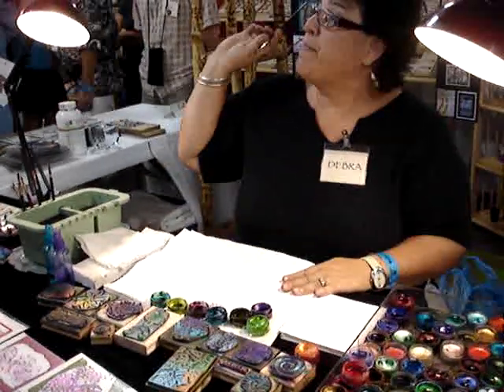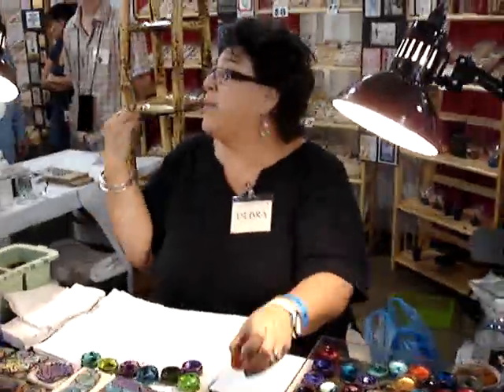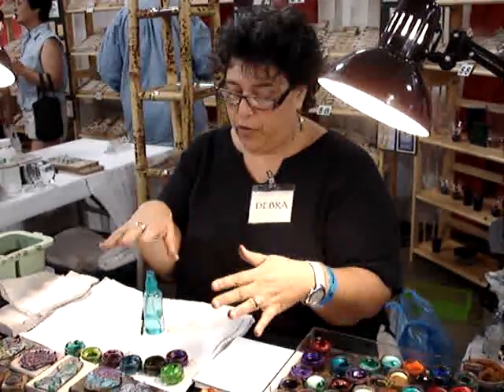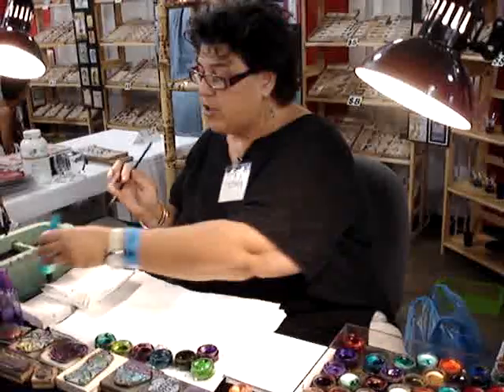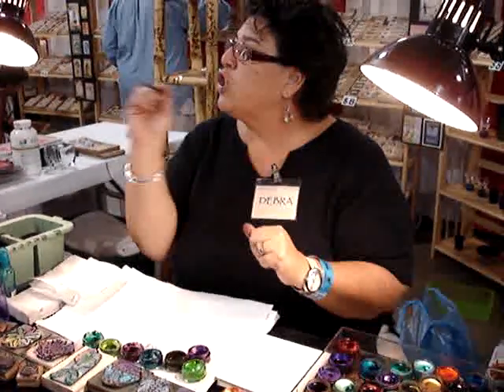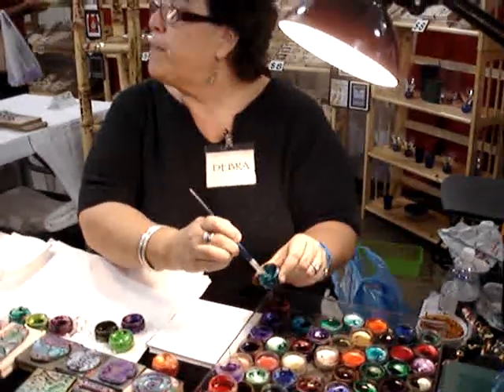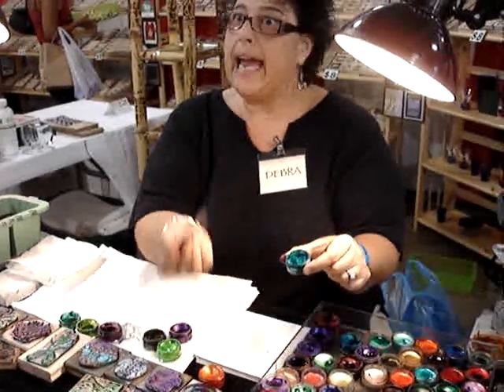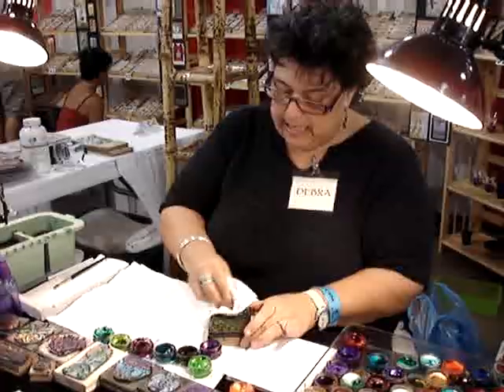Twinkling H2O's - Step One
Deb Z. from the Rubber Stamp Plantation ) shows you how easy it is to use the Twinkling H2O's.

Twinkling H2O's are watercolor cakes that are incredibly shimmery, non-toxic acid free, lightfast and safe for all ages to use!  Simply dip a wet paintbrush or waterbrush into the solid cake of color and begin to paint!You can use this paint on paper, canvas, rocks, wood and even Easter Eggs! They are currently available is 156 colors, convenient packaging options as specified below and also available in large individual pots. Use Oyster or the iridescent colors - to lighten the other colors without losing the shimmer.  Use colors in Kit TW-606 for adding metallic accents.